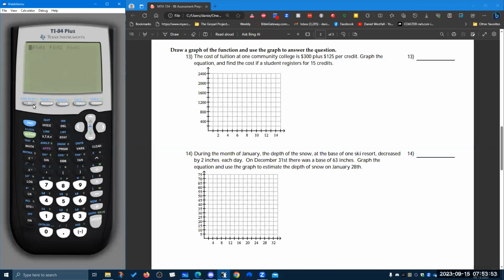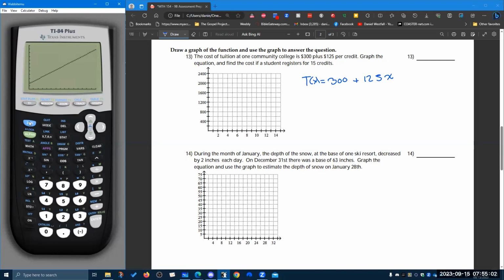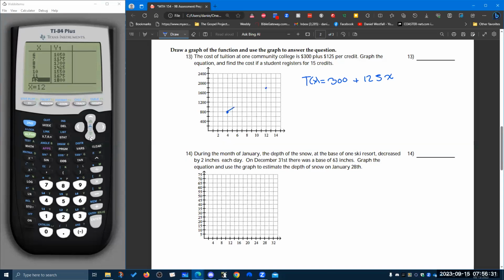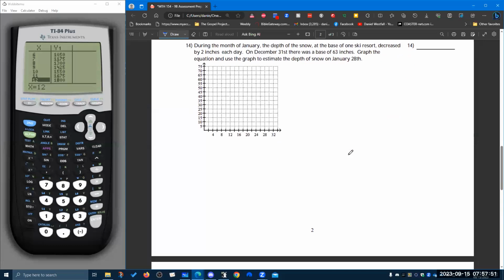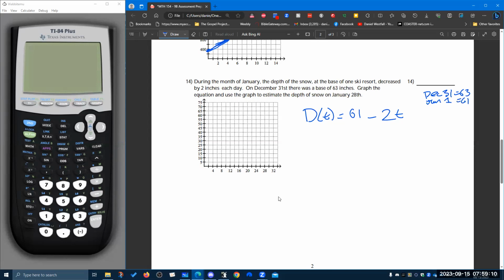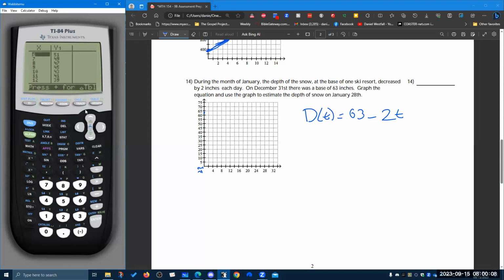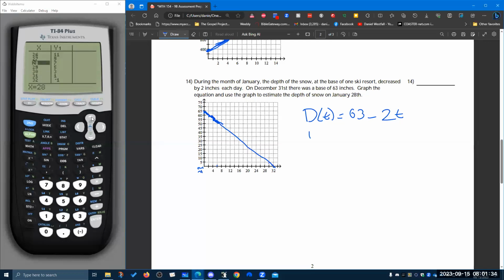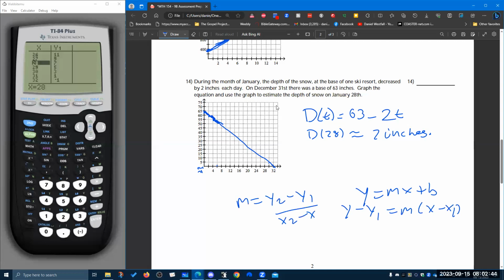9B: Graphing Linear Equations